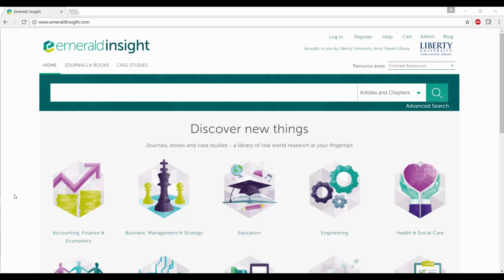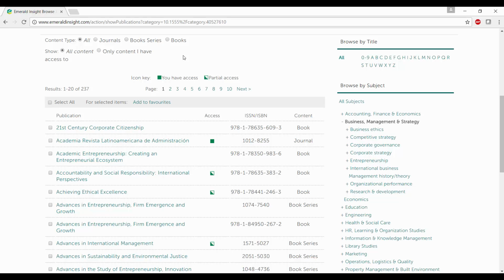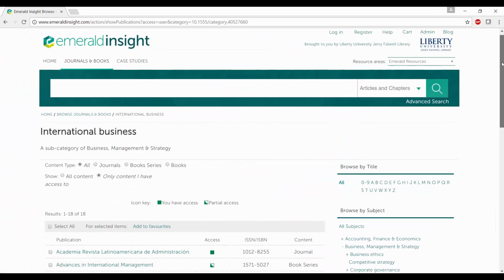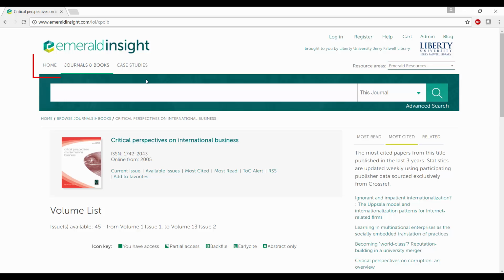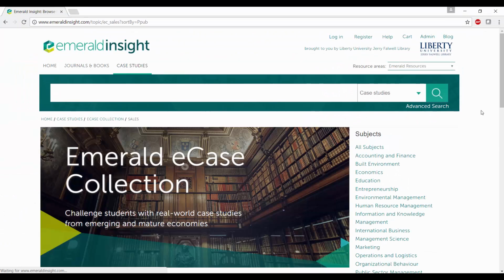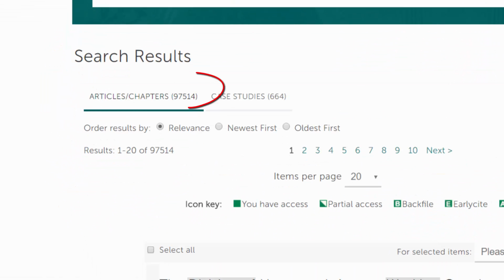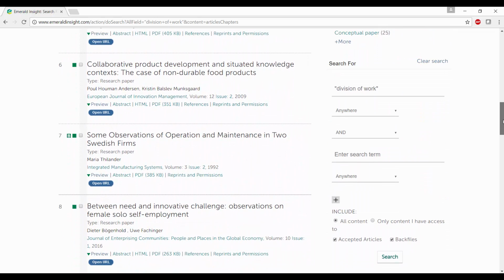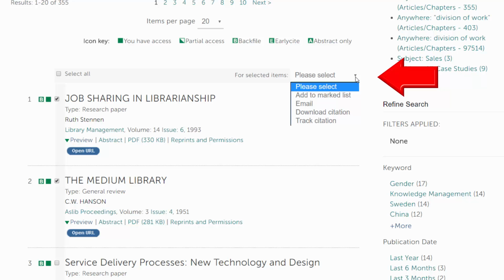How to Use the Emerald Database